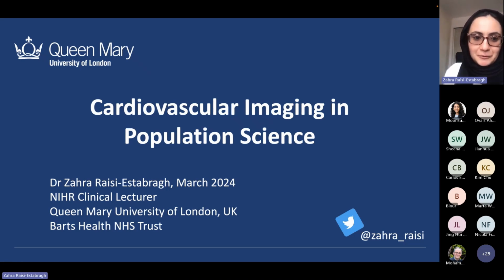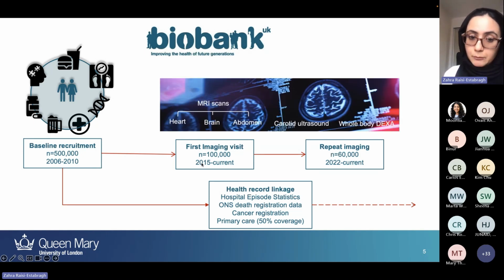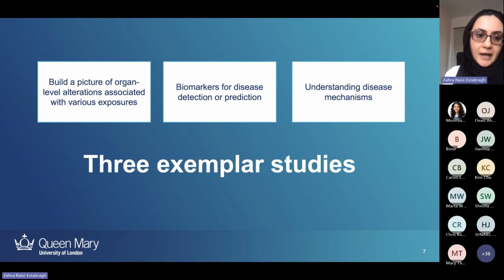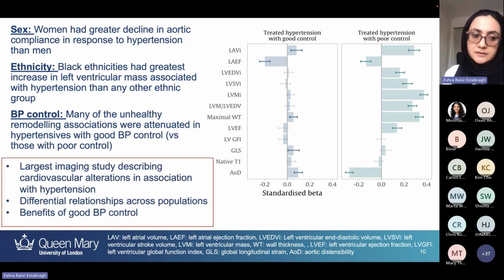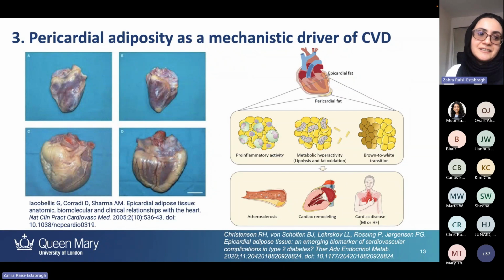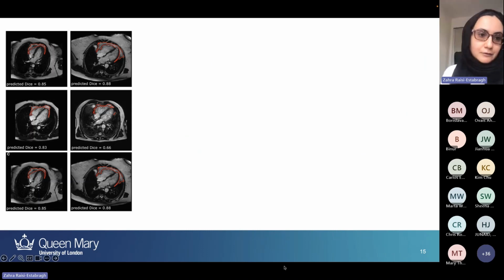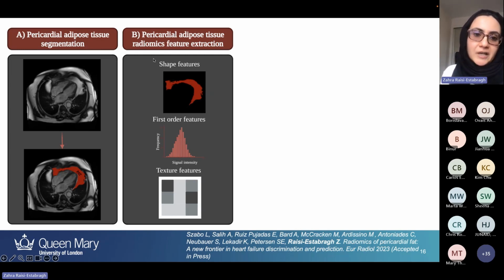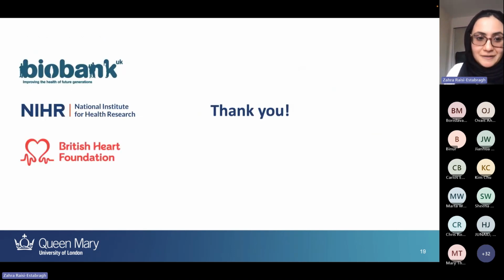Seminar: Zahra Raisi-Estabragh 'Using cardiovascular imaging in population health data science'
Cardiovascular imaging provides highly detailed organ-level information about a person’s health and disease. The emergence of large biobanks, that store tens of thousands of these images, presents exciting new opportunities for population health research. Zahra Raisi-Estabragh presents numerous exemplar studies illustrating the different ways that large-scale cardiovascular magnetic resonance imaging  (MRI) data can be integrated into epidemiologic research. The exemplars use the UK Biobank Imaging Study, which is the largest multi-organ imaging research resource ever compiled.